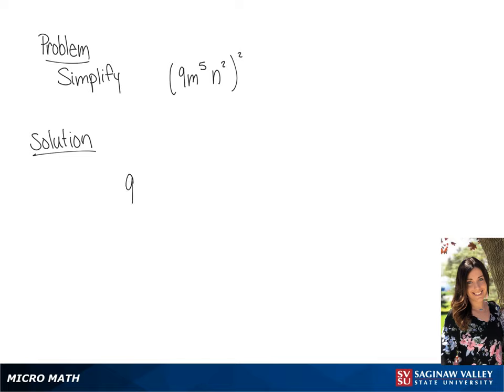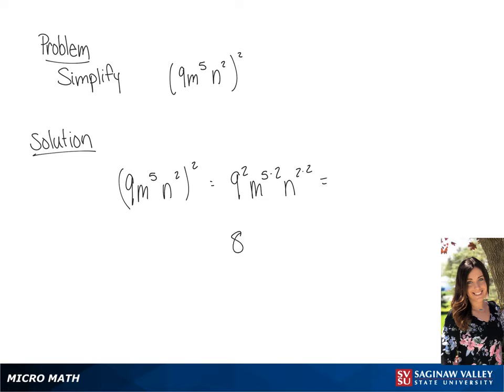Exponents: Simplify (9 m^5 n^2)^2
Tiala from SVSU Micro Math helps you simplify an expression involving exponents using properties of exponents.

Problem: Simplify (9 m^5 n^2)^2